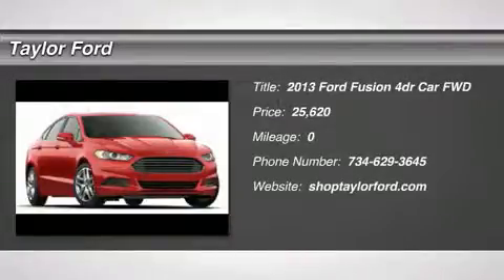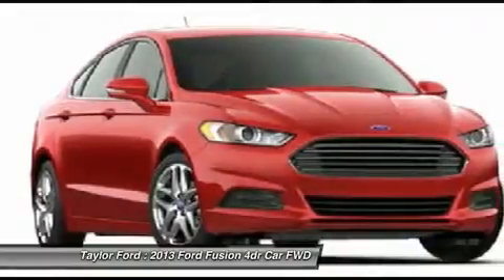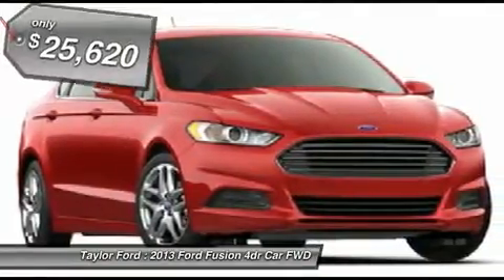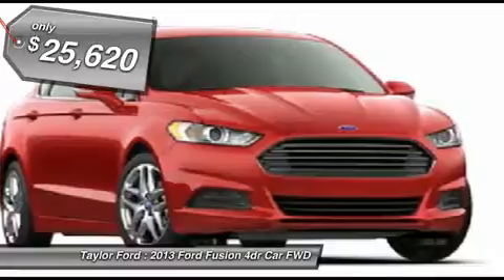2013 FORD FUSION Taylor, MI 384552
2013 FORD FUSION Taylor, MI
Stock# 384552

Pick up this Ingot Silver 2013 Ford Fusion, available today. Featuring Automatic transmission, it has 64 miles. This could be the one you've been searching for.